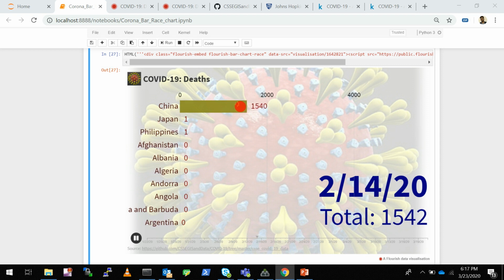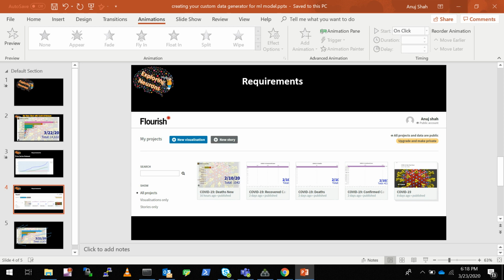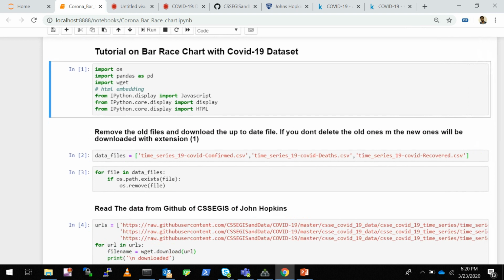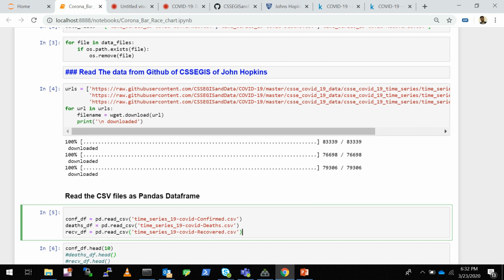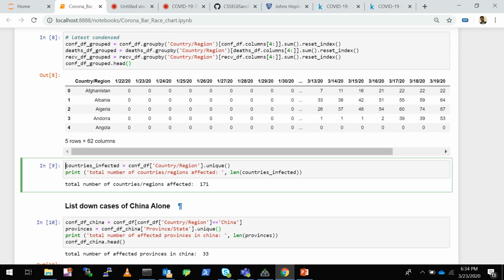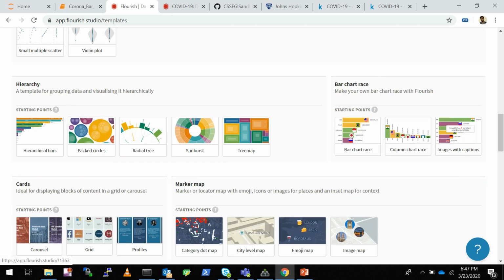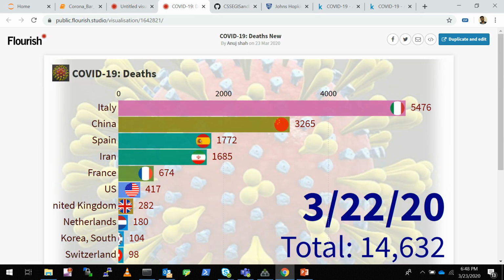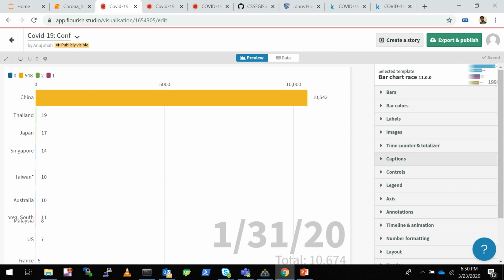Bar Chart Race Tutorial with Covid-19 Dataset - Pt-1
This video explains how we can create a Bar Chart Race with Covid-19 Dataset.